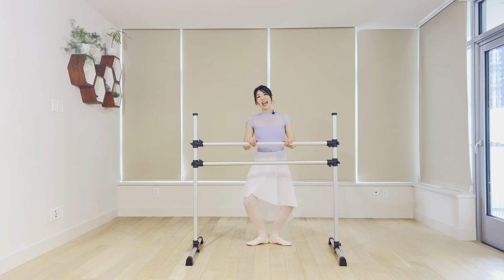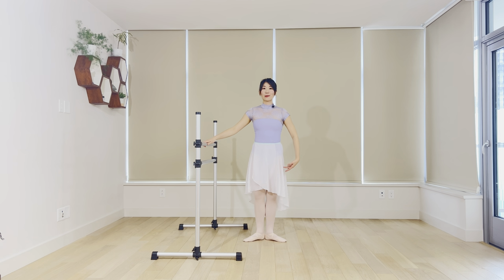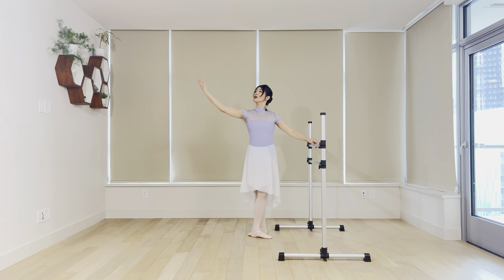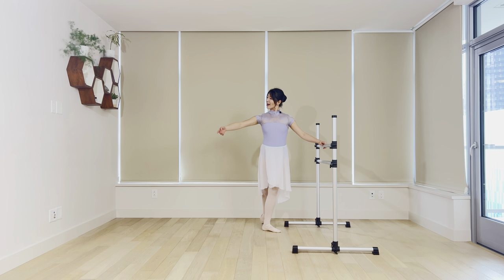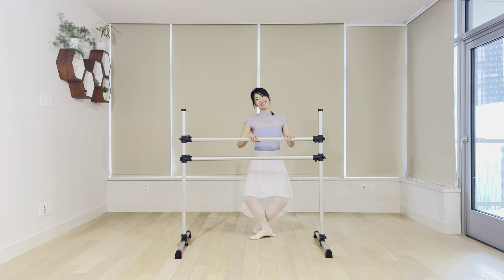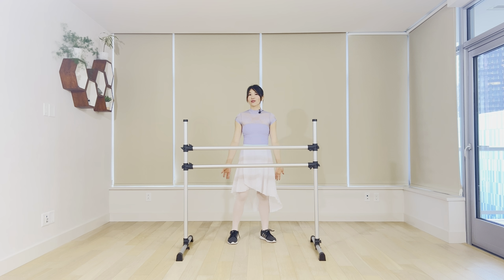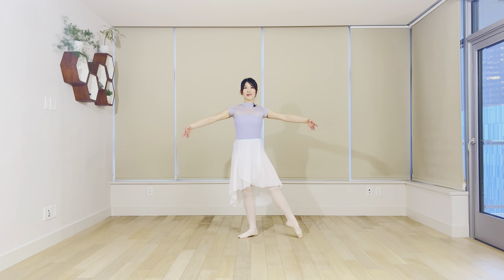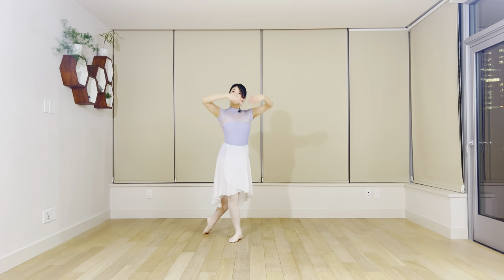Beginner Ballet Class 1 || Online Ballet Lesson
Thank you so much for your patience with me! If you are new to ballet, please make sure to go through the Absolute Beginner series FIRST. We are now working on building technique and strength in the new series.

Intro 0:00

Plié (Right) 2:36
Plié (Left) 5:08

Tendu in 1st (Right) 8:35
Tendu in 1st (Left) 10:13

Tendu in 5th (Right) 13:25
Tendu in 5th (Left) 15:45

Dégagé in 1st 18:22

Ronde de Jambe (Right) 21:44
Ronde de Jambe (Left) 23:36

Frappé & Piqué (Right) 26:37
Frappé & Piqué (Left) 27:53

Fondu (Right) 30:14
Fondu (Left) 31:45

Grand Battement (Right) 33:37
Grand Battement (Left) 35:13

Pirouette Practice (Right) 37:23
Pirouette Practice (Left) 38:45

Sauté  (1st side) 43:00
Sauté (2nd side) 43:30

Center Tendu (Right) 47:54
Center Tendu (Left) 48:35

Balancé Arms 50:22
Balancé Legs 51:42

Reverence 55:09